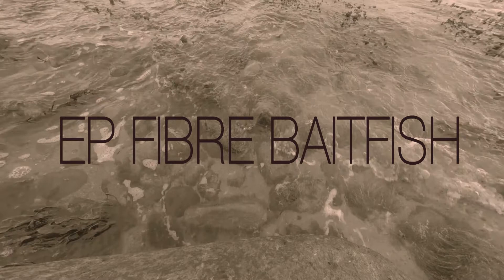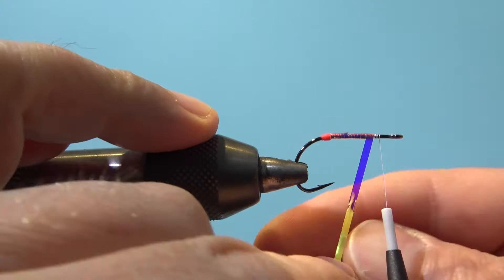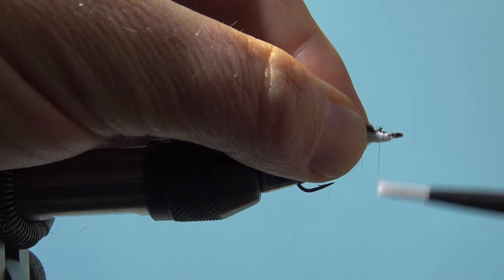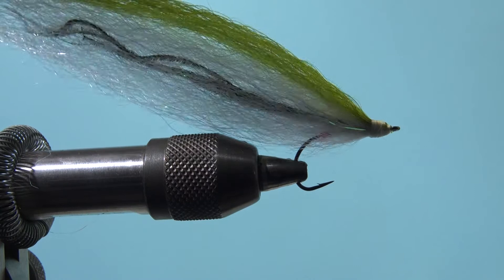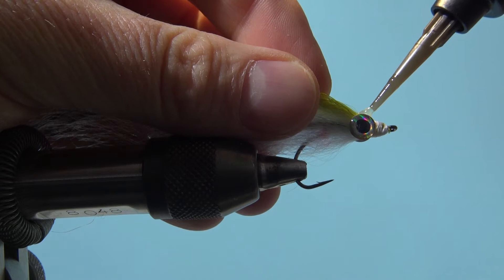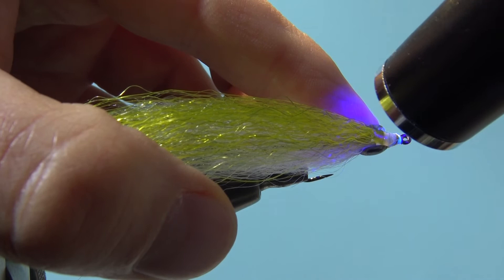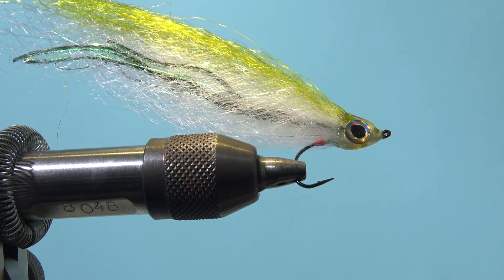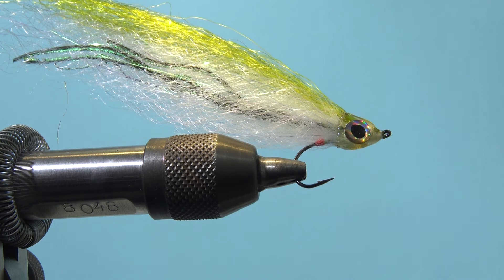SF (Steve Farrar) Saltwater Streamer Baitfish for Seatrout Seabass Striper (Fly Tying)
Fly Tying a SF (Steve Farrar`s) Fibre Baitfish for fishing Sea Trout or Sea Bass as well other species as Striper, Albacore, etc. This Saltwater Streamer is very easy to tie and you can size it up or down by adjusting the fibre length easily!

And sorry! The title is not EP fibre baitfish, was a mistake! Should have been SF Fibre Baitfish.

A material list you will find at the end of the video!